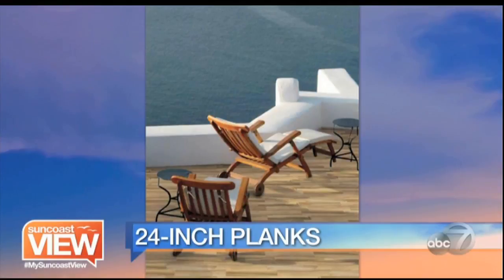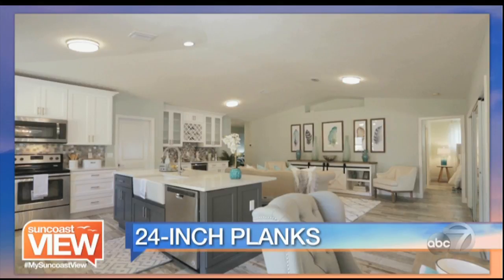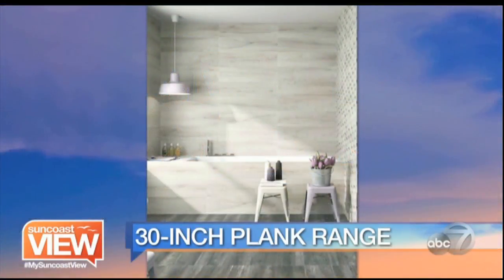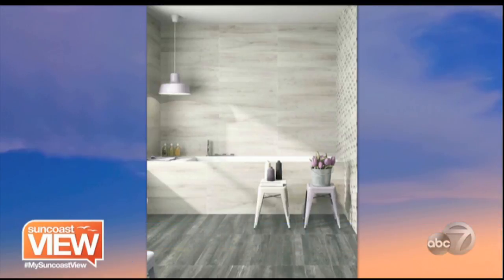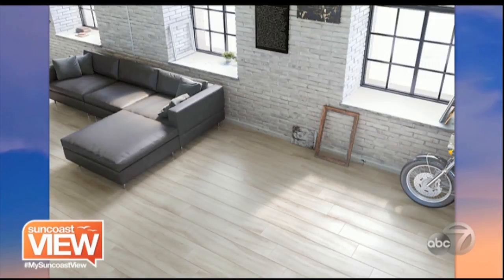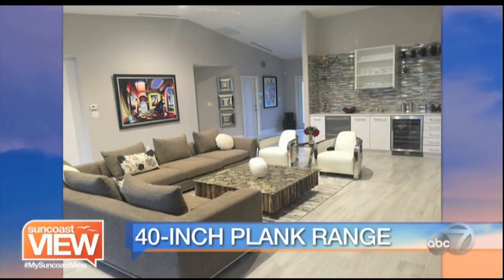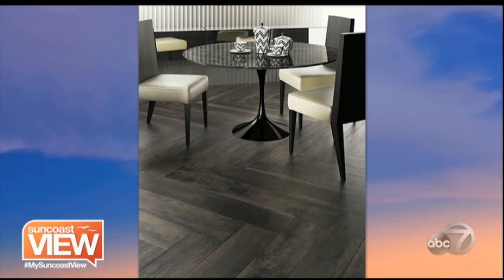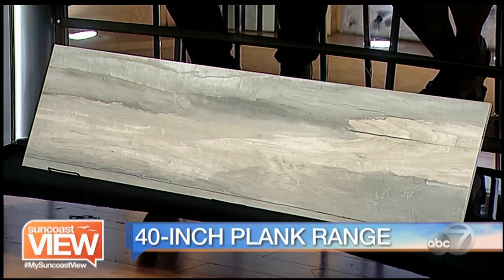Video: The Outlets Wood Plank Services